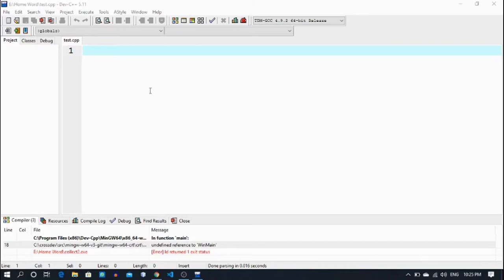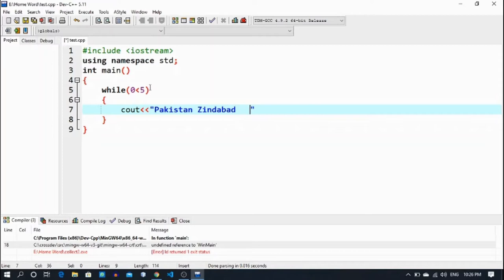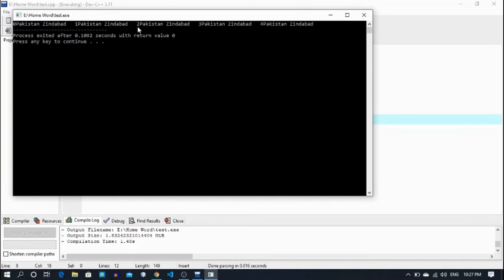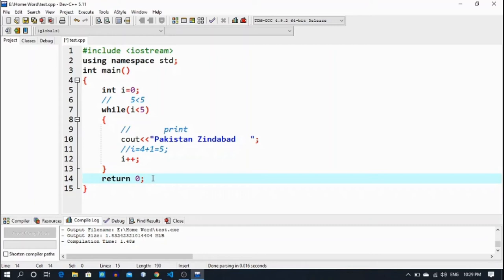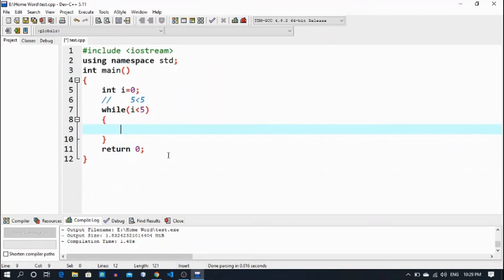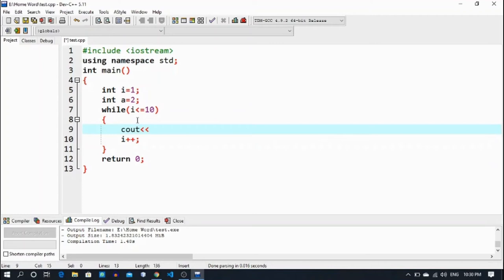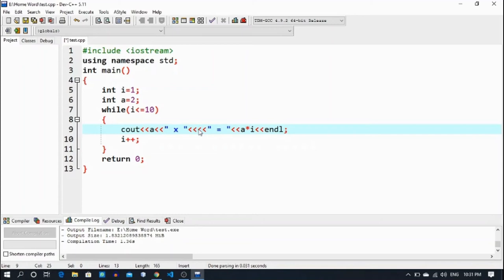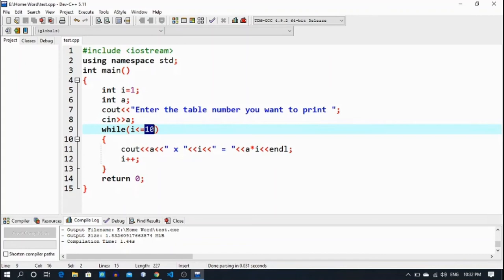Lecture No 9 (How to print the table in while loop)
This video is about while loop
while(condition or expression)
execution of your welling code
increment/decrement;